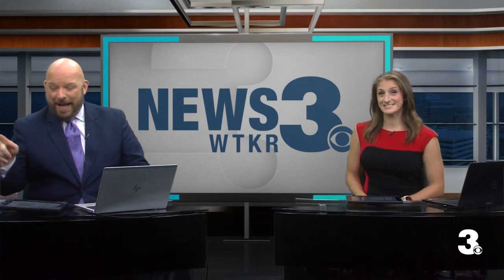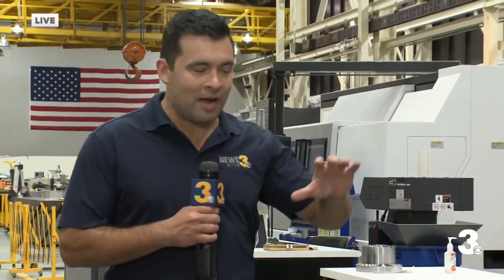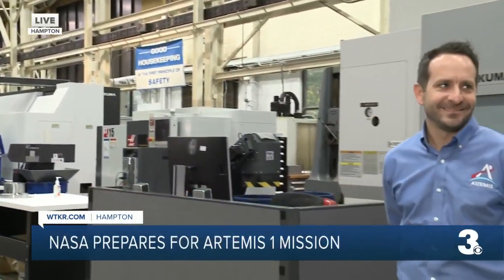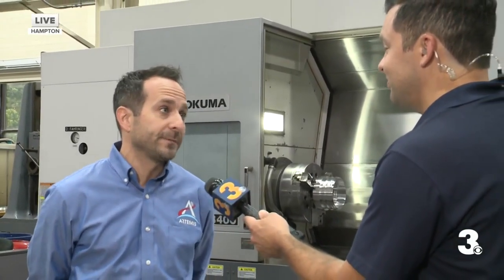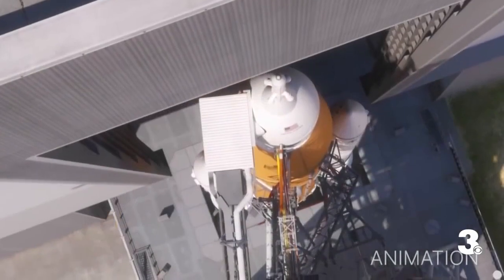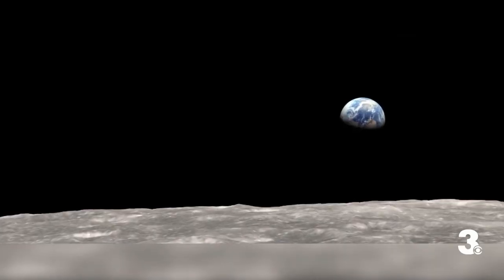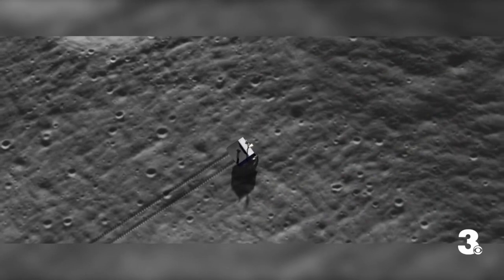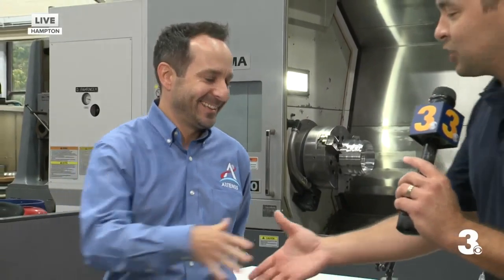NASA counts down to Artemis I launch